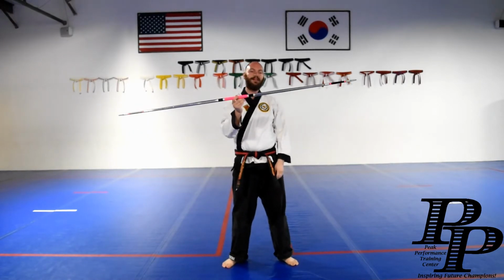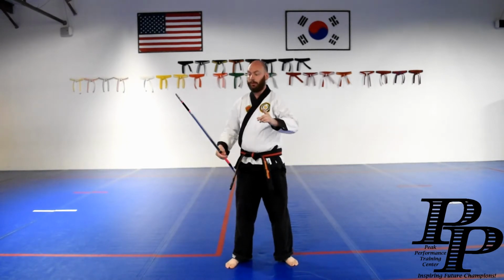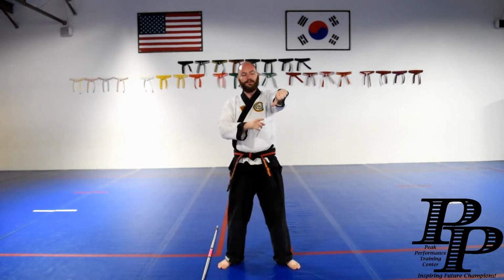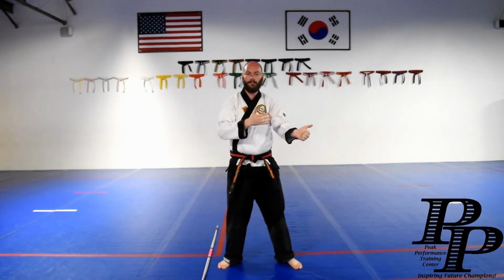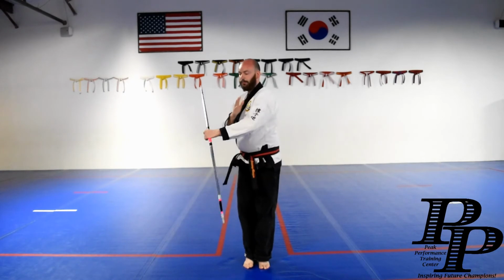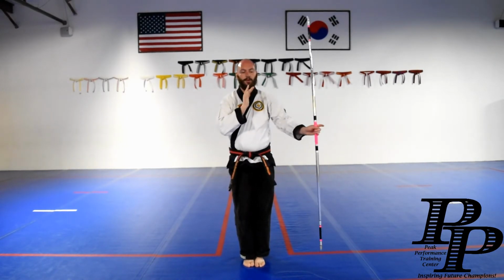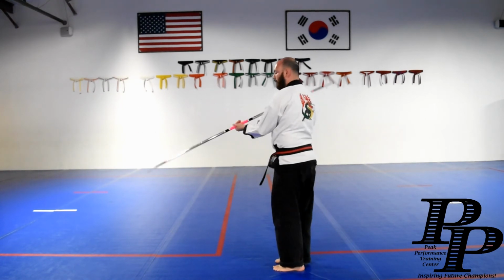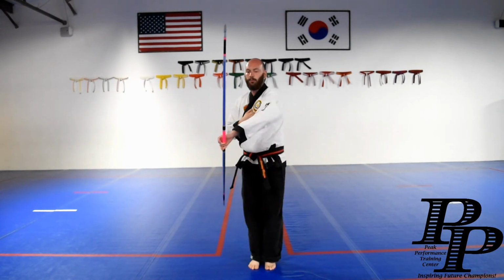Tip of the Day - Staff Single Hand Figure 8 - Peak Performance Training Center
Staff Saturday! Master Raygo brings you a tutorial video for our single hand figure 8's. Watch along, grab your bo staff, start practicing!